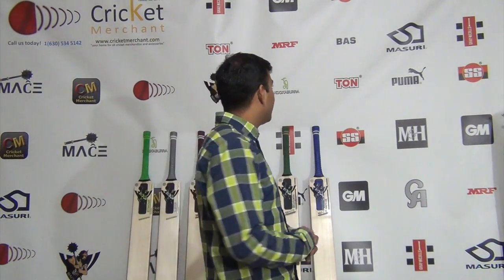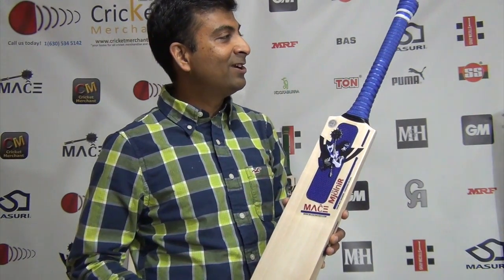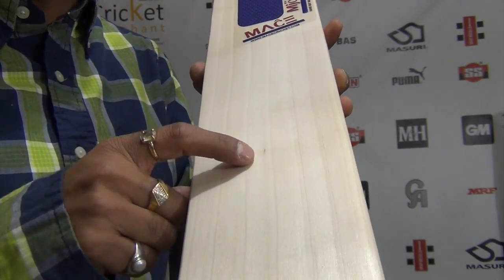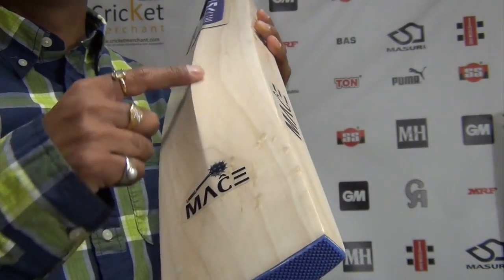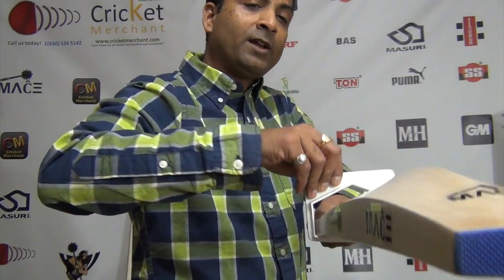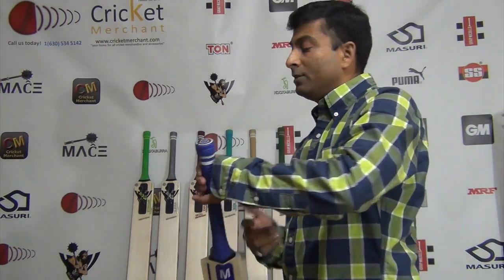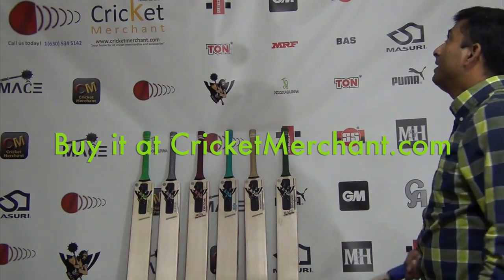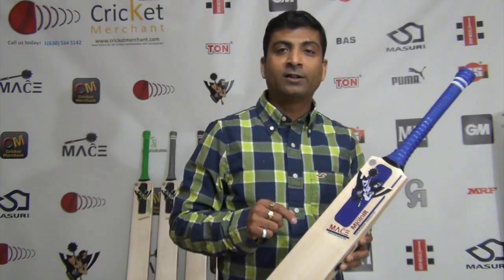MACE Mjolnir Cricket Bat - 2018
Made from Premium Grade 1 English Willow, designed in USA, Made in India. Go Beyond Bounday with MACE Mjolnir cricket bats.  Click here to purchse your MACE Mjolnir Cricket Bat